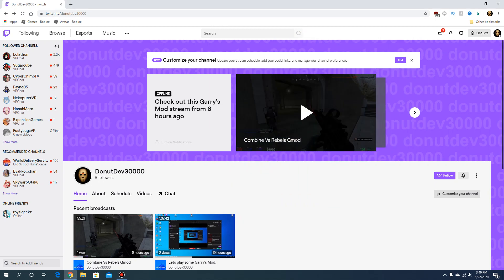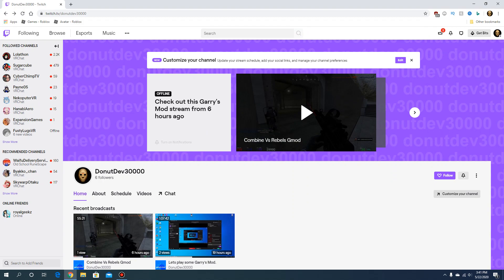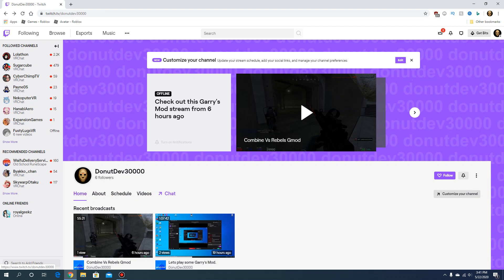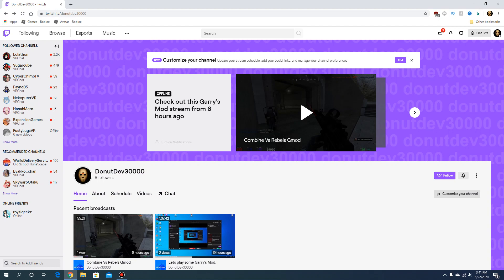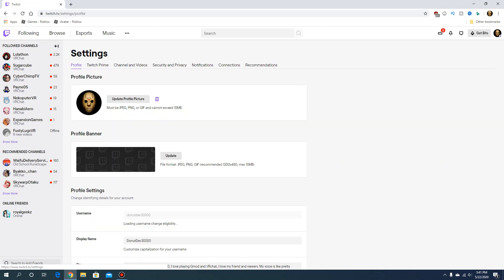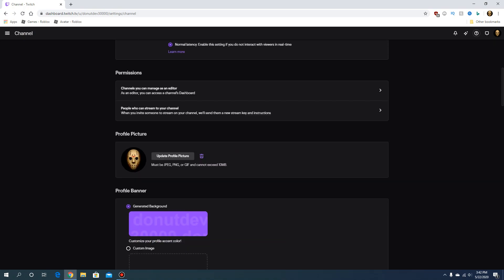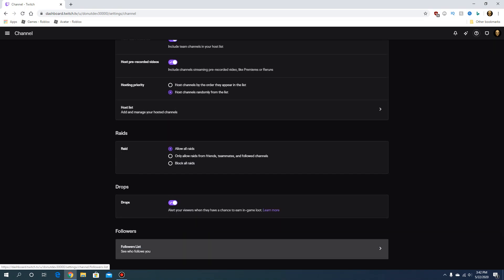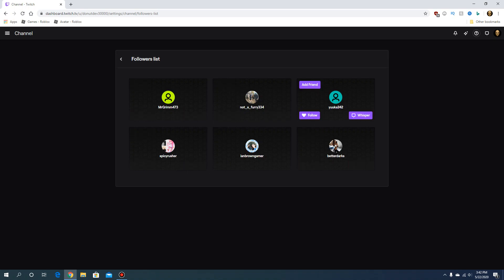How to check your followers on Twitch 2020